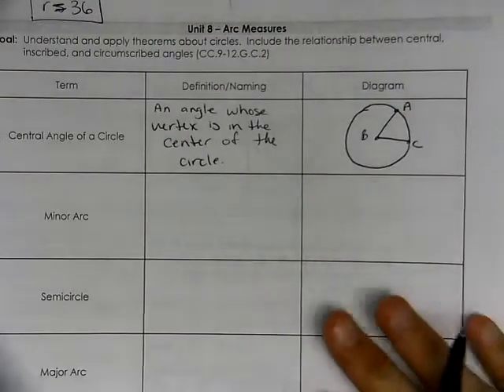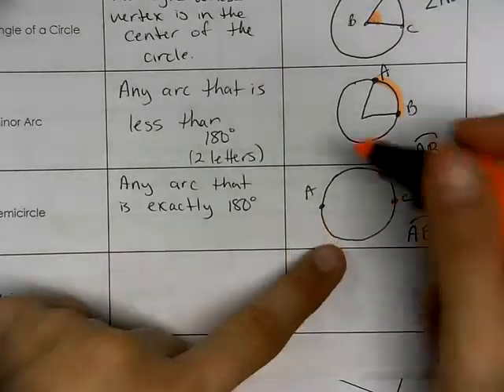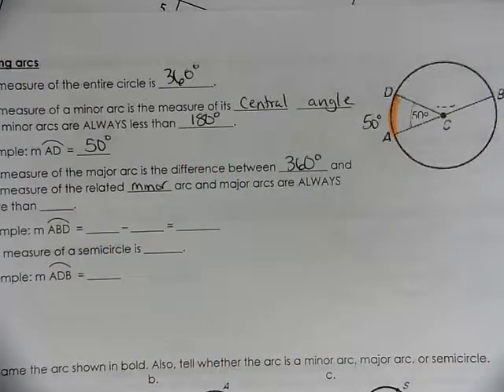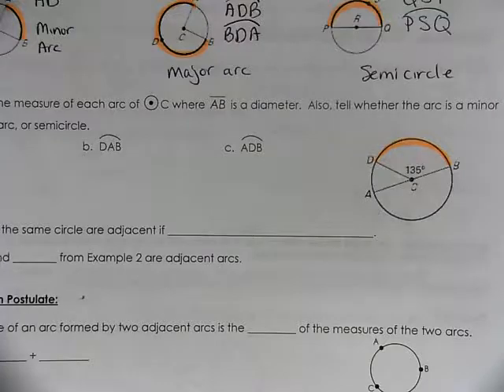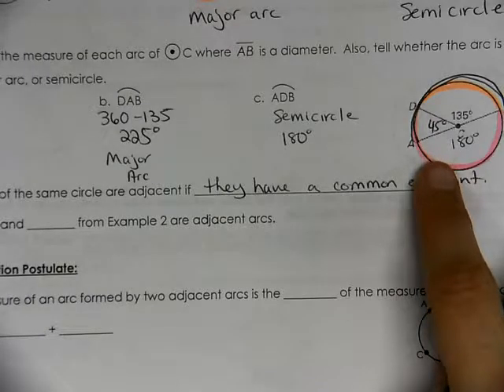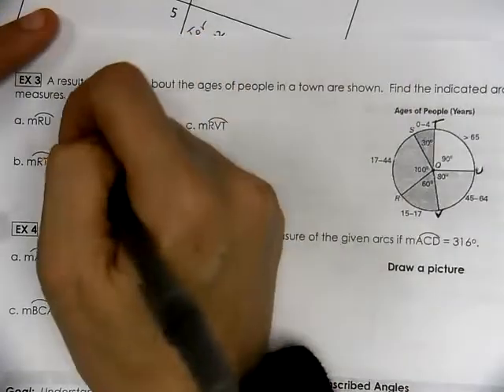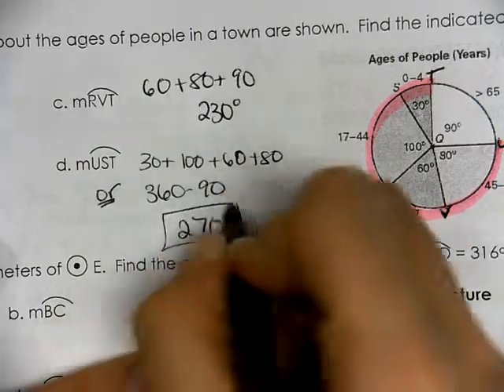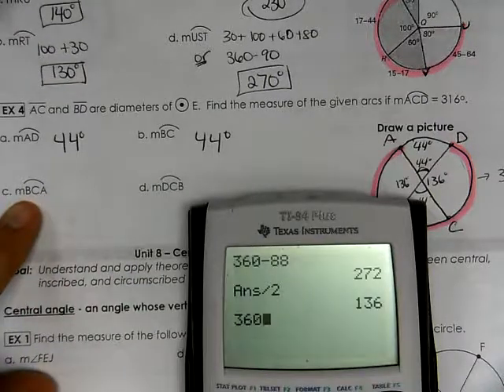Unit 9 Day 8 Arc Measures